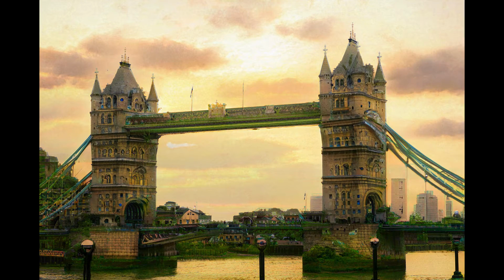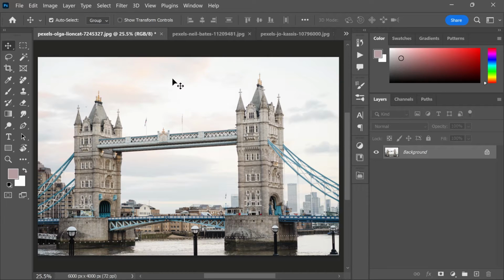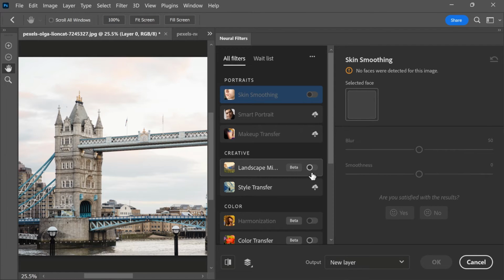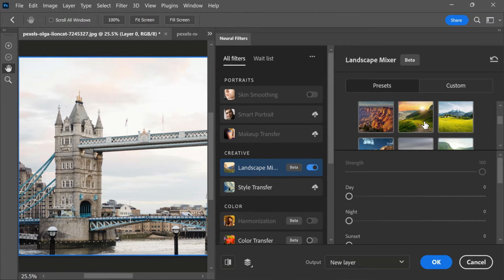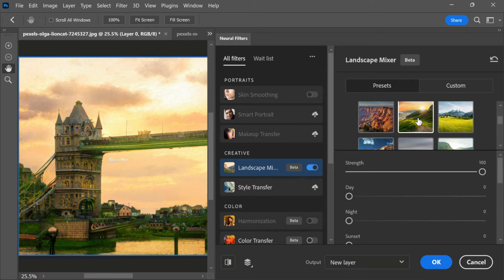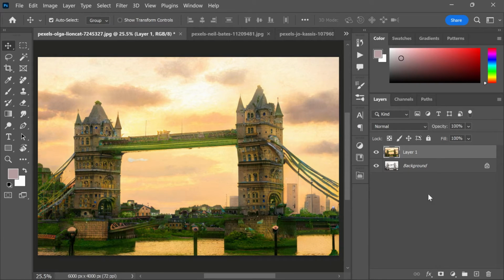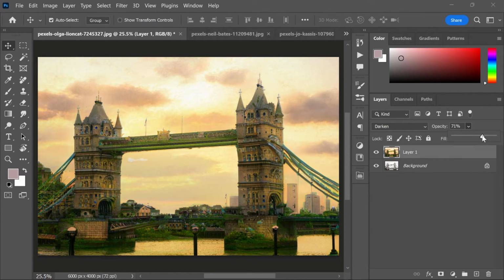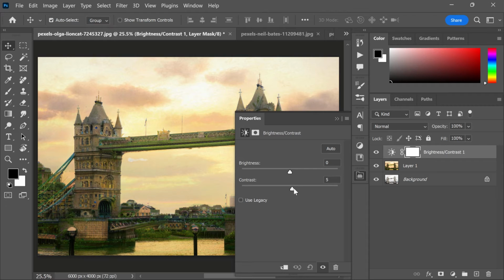How to make Abandoned Place Effect Using Photoshop 2023?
In this tutorial, I'll show you an easy way to create an abandoned look for your photo using Photoshop. Follow these simple steps to achieve a captivating effect. We'll start by opening Photoshop and importing your chosen picture. Then, we'll navigate to the "Filter" menu and select "Neural Filter," activating the "Landscape Mixer" option. Next, we'll apply specific presets to see the effect. After that, we'll choose "Output" as a new layer and proceed by adjusting blending modes and opacity to enhance the realism. Finally, we'll fine-tune the image with a "Brightness/Contrast" adjustment layer, resulting in a stunning depiction of the abandoned London Bridge. I hope you find this tutorial insightful and enjoyable.